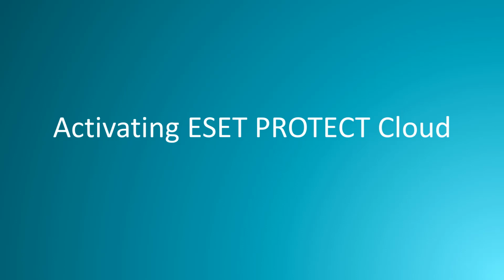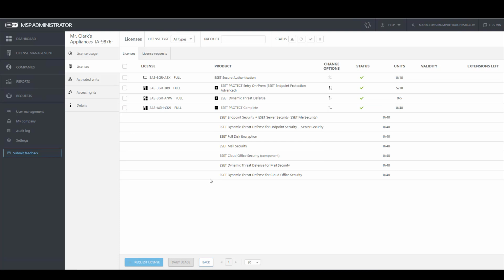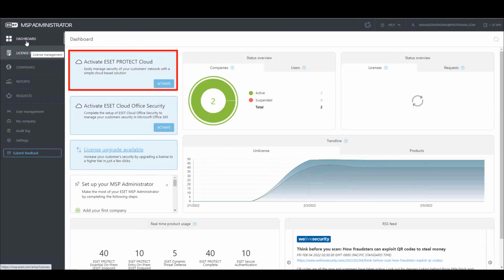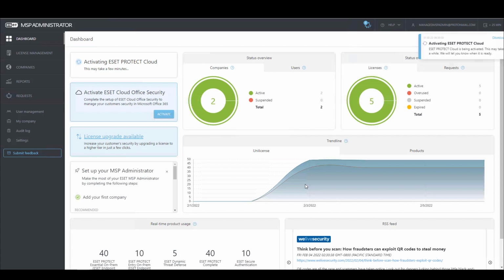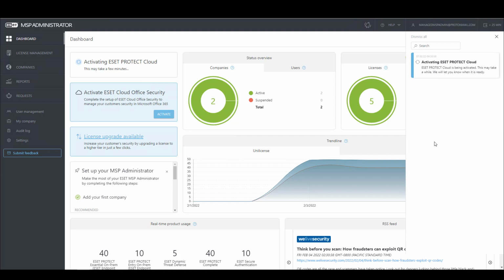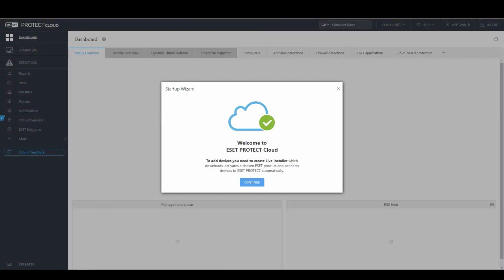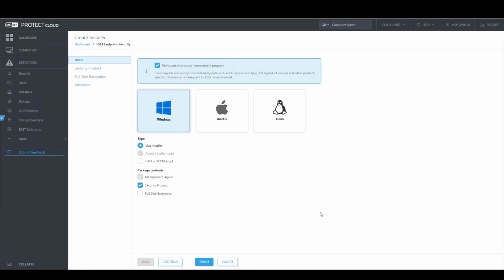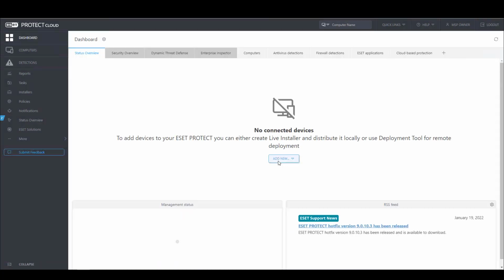Activating ESET Protect Cloud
This video provides the steps an MSP needs to take to activate ESET Protect Cloud.